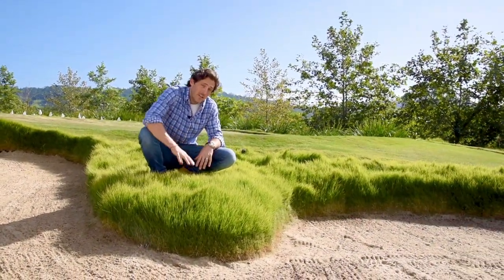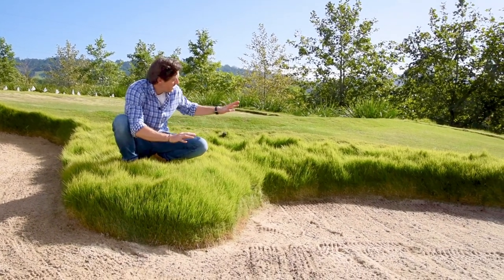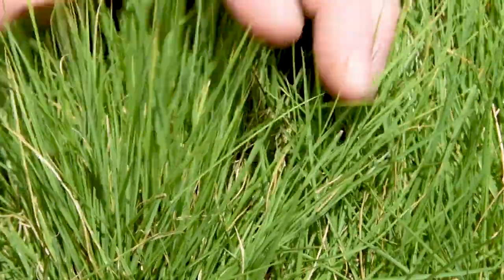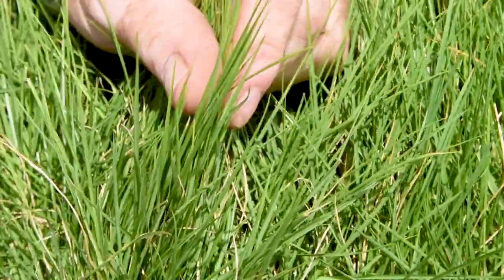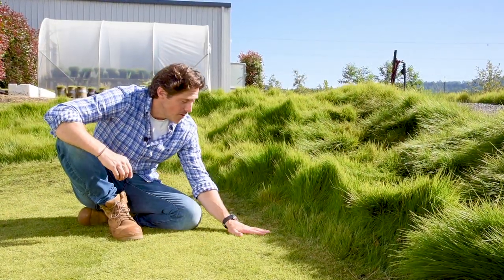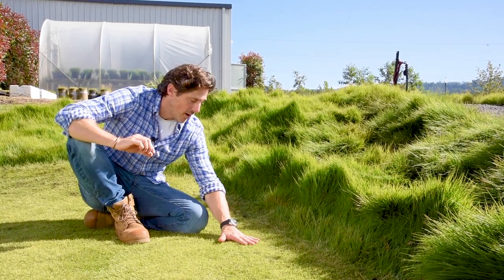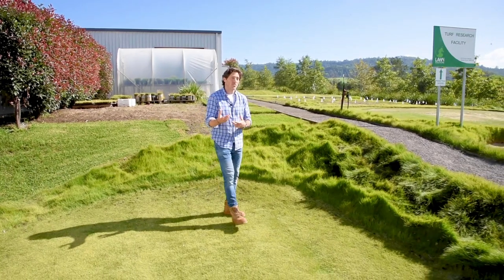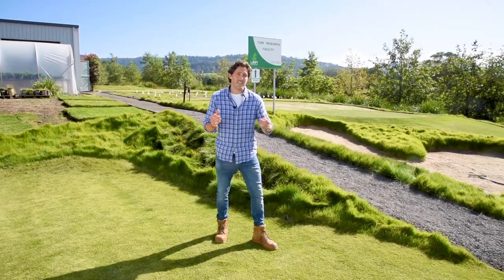Cut short or unmown, this grass can do it all! | Sir Grange Zoysia with Charlie Albone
The Sir Grange Zoysia in this video has never been mown after being installed approximately 6 months ago. It provides tremendous contrast to the shorter grass, also Sir Grange, that has been cut at what you would consider a normal backyard height.

 The unmown look is perfect for difficult to maintain areas, such as raised areas which require the carrying of equipment up steps, and very steep slopes around the landscape.

 Even after several years unmown, Sir Grange will not get higher than about 30cm, and will not grow an ugly seed head or get out of control at different lengths. What you will get is a beautiful native looking grass that has high shade and drought tolerance and won’t be invaded by weeds. All of this on an area you won’t have to mow!

 Another fantastic option is mowing Sir Grange at a normal height for your yard, and then leaving it unmown around the edges or around trees, creating a fantastic natural border.

 Unmown Sir Grange is great for the environment as it saves on emissions with less mowing, requires far less fertiliser and you won’t have to water it near as much. All of this combined with an aesthetically pleasing surface.

For more information about Sir Grange Zoysia visit the Lawn Solutions Australia